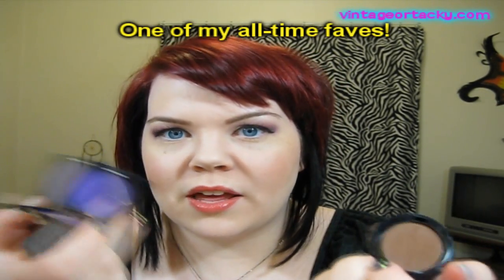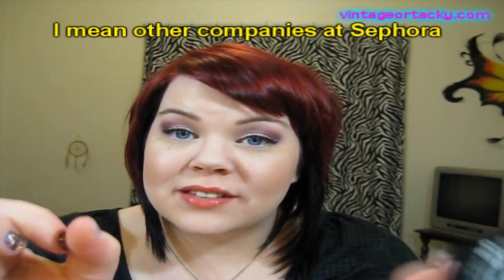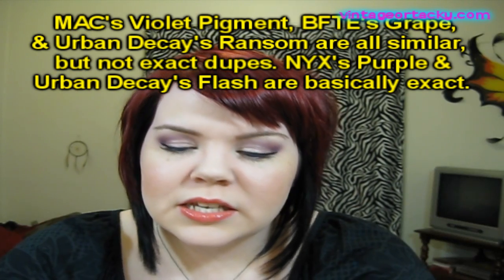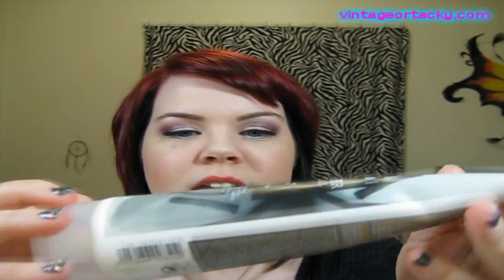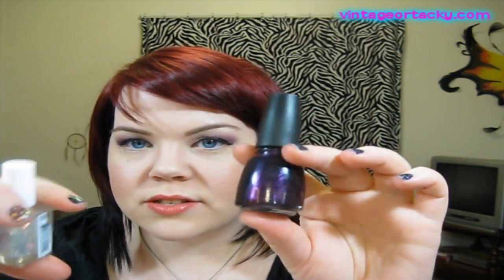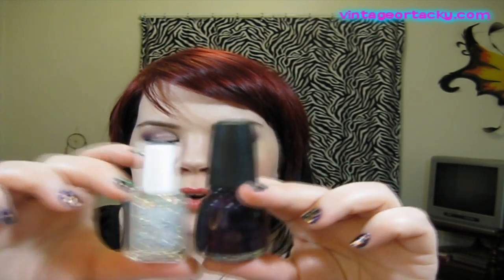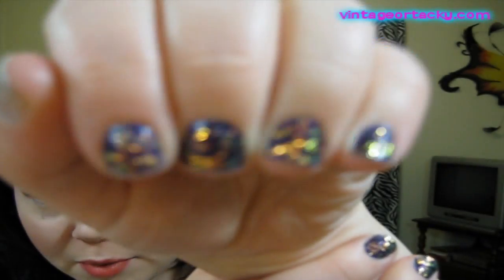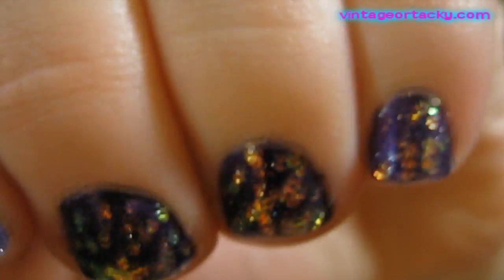Cora's Faves: December Edition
Formspring me! Ask me anything:
On my Lips: Cranberry Lipglaze by Stila
On my Nails: I explain it in the video, but it's Breakup by Hard Candy over Let's Groove by China Glaze

Three of the Glitter liners were sent to me free of charge by Urban Decay. Thanks again guys!

The views expressed in this video are solely my own and are not influenced by any person or company.